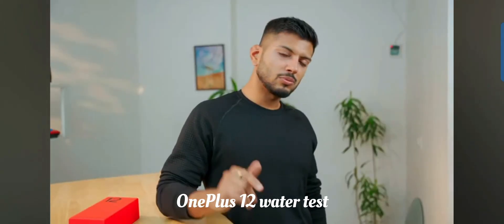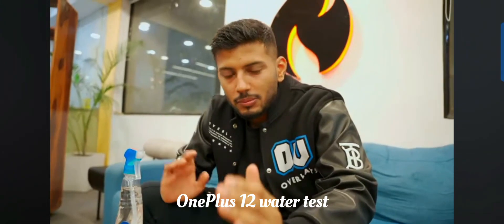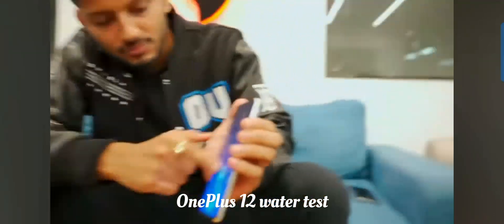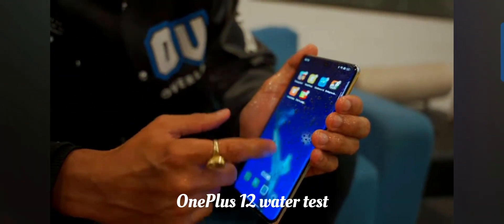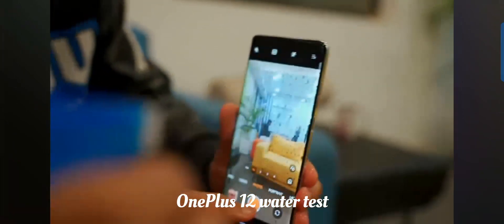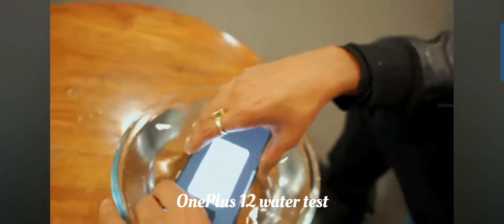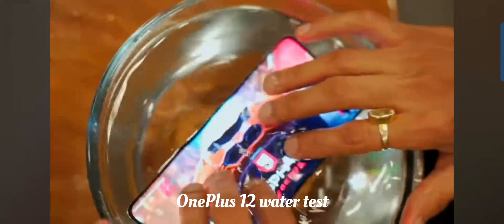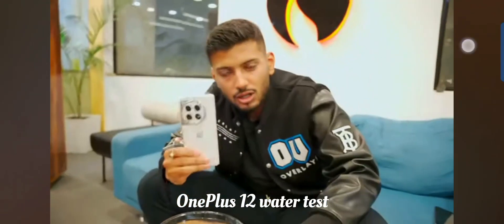OnePlus 12 ke water testing#techburner ke certificates